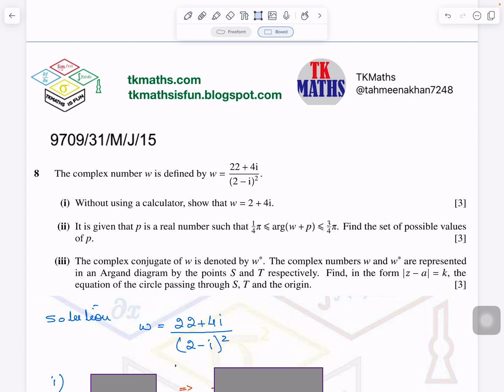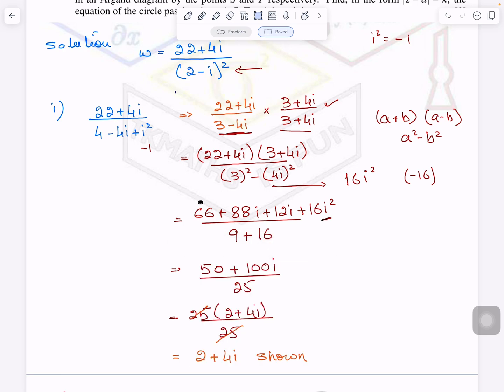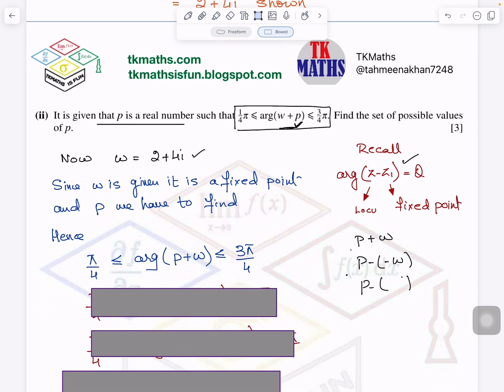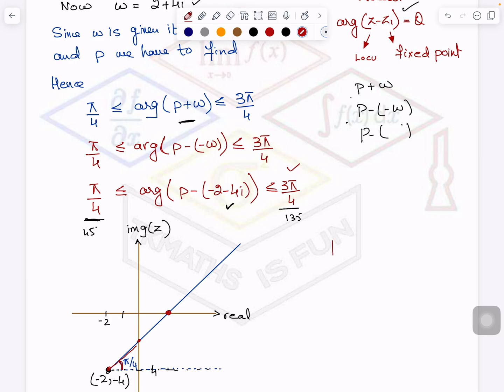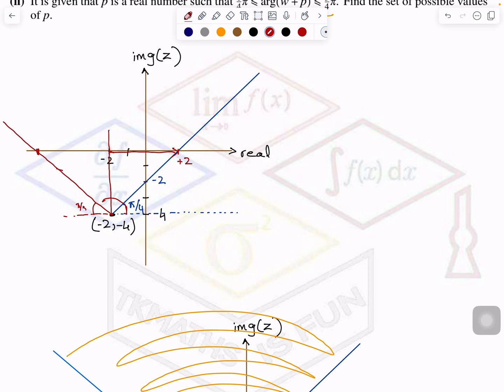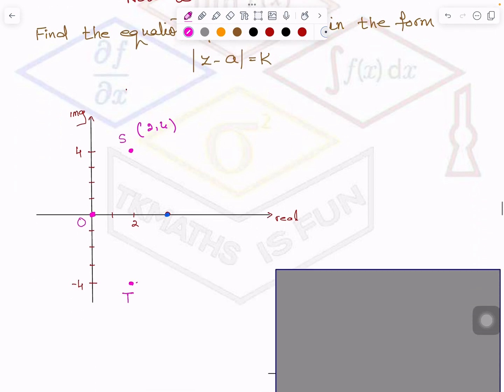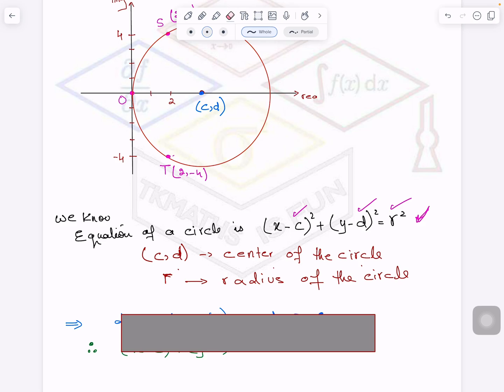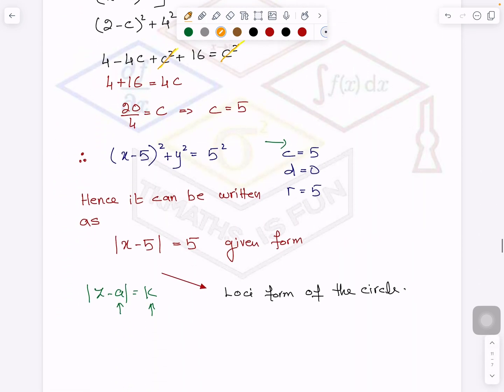TKMaths A Level P3 Complex Number June 15 /31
Links of other challenging questions